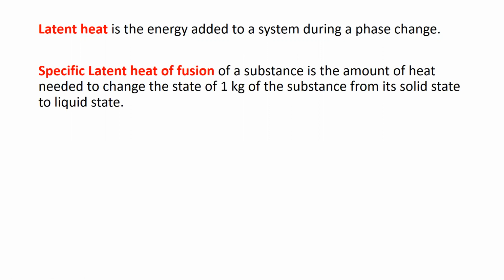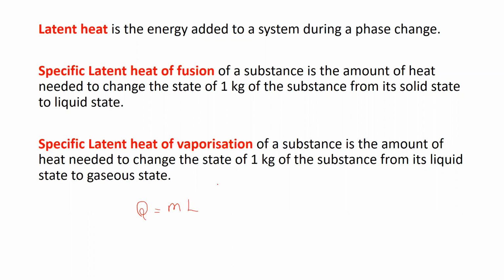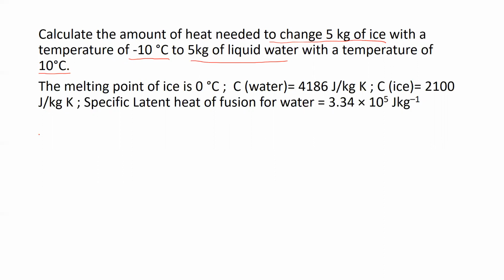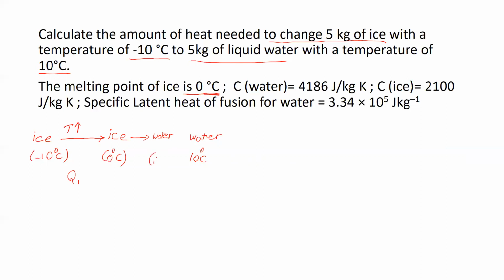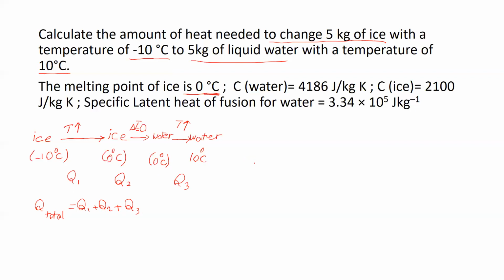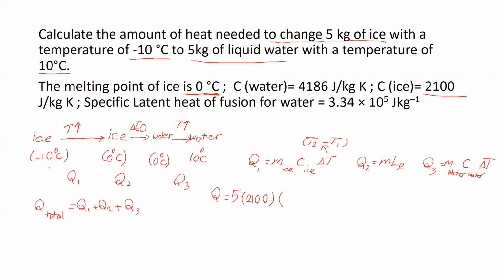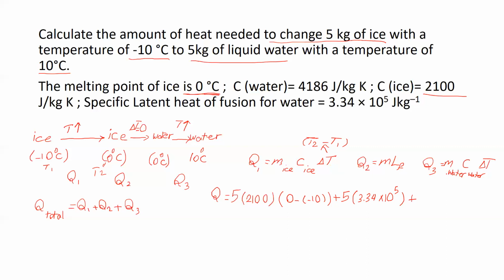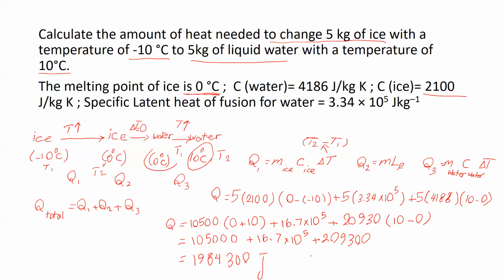Latent Heat Problems, High School Physics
Physics 11 Module 3 Latent Heat problems
This video explainss the physics of latent heat and discusses a couple of examples to help understanding